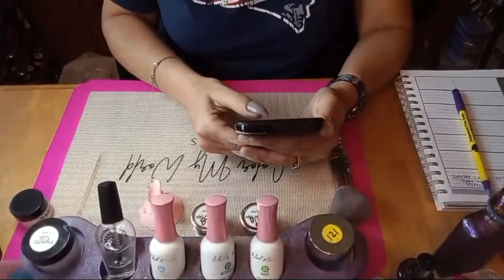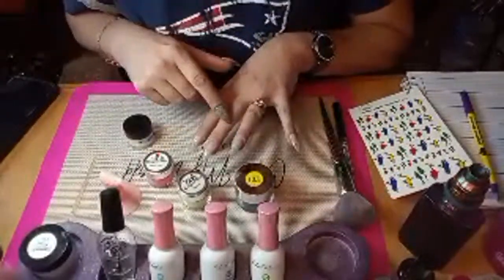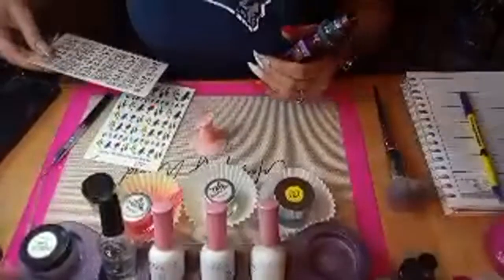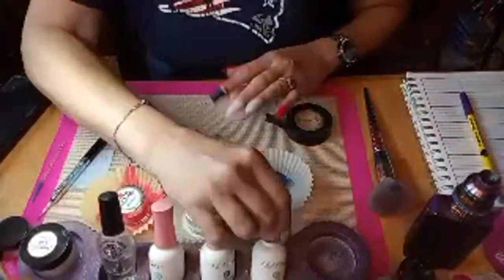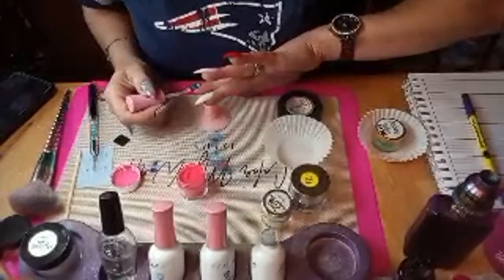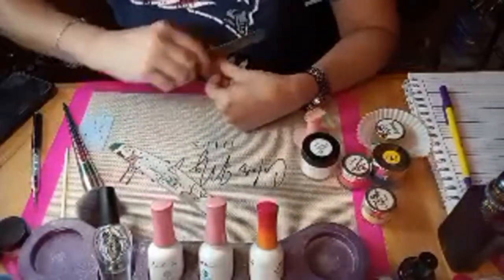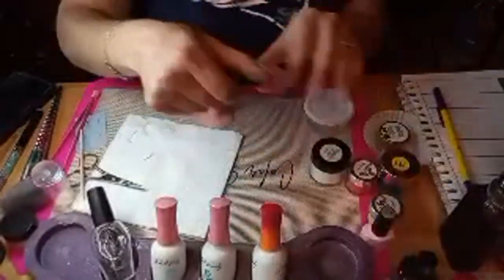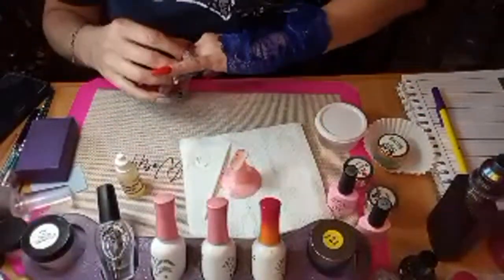The Daily Nail: Let's Do a Horizontal Colorblock!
I use the August Exclusive Bag from Nails Truly to create this colorblock design. Save at Nails Truly with code TARA15.

Dips Used:
CN Designer Dips
💛Photon
❤Cherry Tart
Lavender Violets
unnamed blue dip